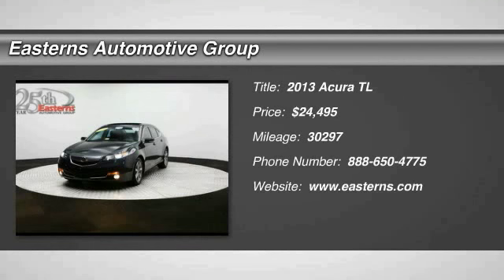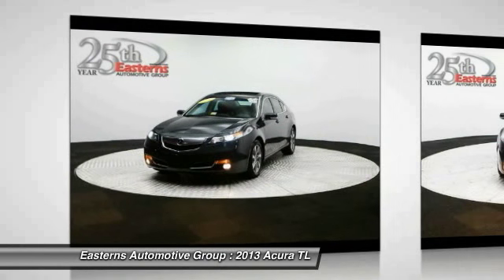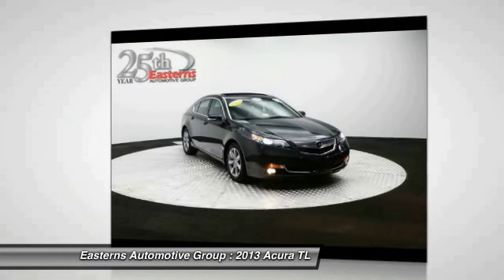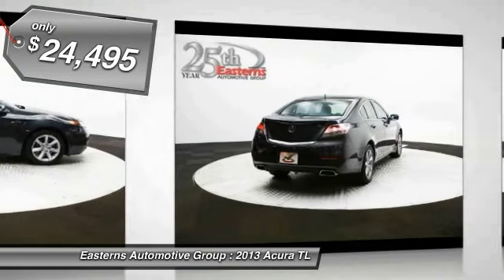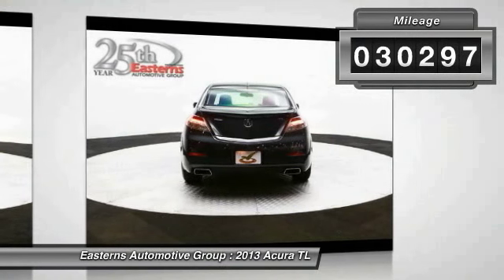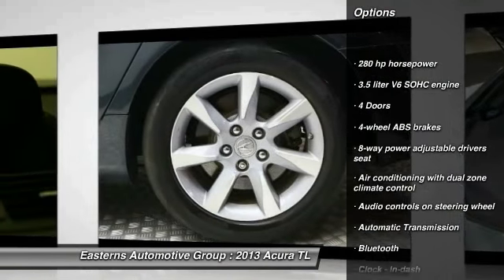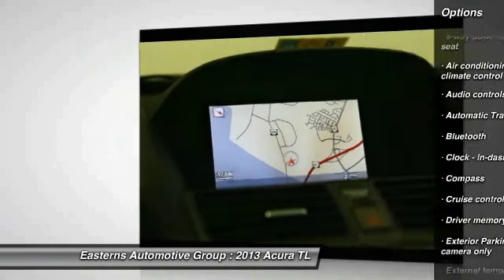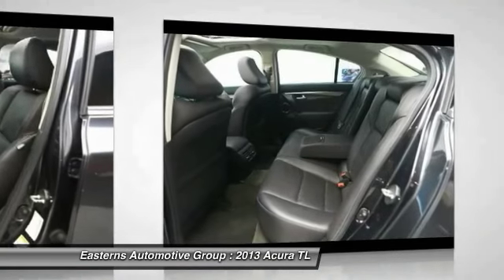2013 Acura TL DC, Maryland, and Virginia 91668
2013 Acura TL 3.5 w/Technology Package - $24495

You'll love this 2013 Acura TL. This is a  you'll want to take home. With 30297 miles, it features Automatic transmission and an exterior color of Graphite Luster Metallic.